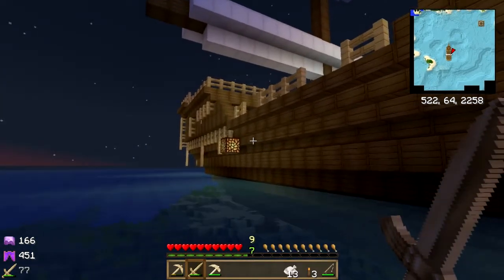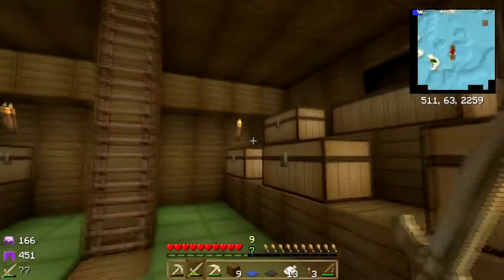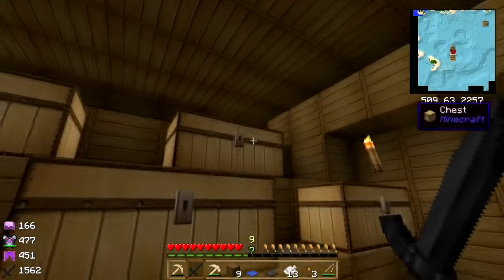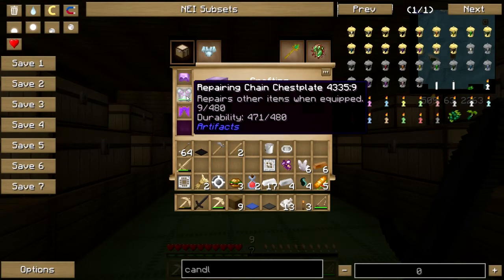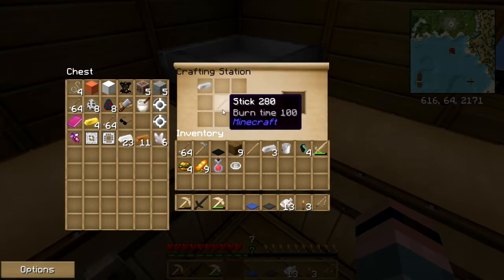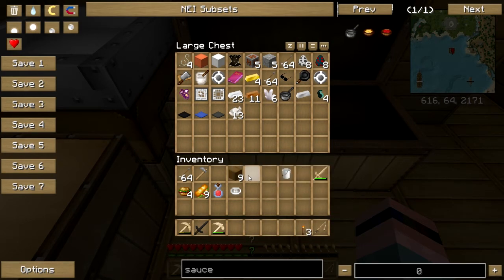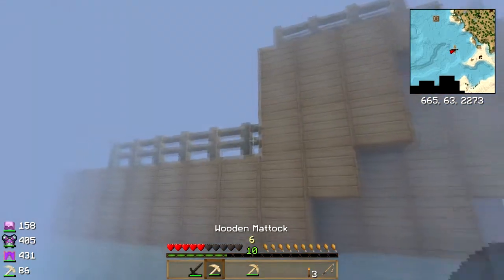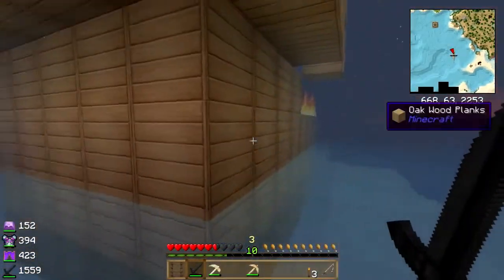Karma Culinary Quest Pt. 4: Brought to You by the Letter "Arr"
Don't have or want a G+ account? Still want to comment? Go here!

I've decided to pay the two pirate ships a late-night visit to take my stuff back. One of these missions goes quite well. The other... doesn't.

The Karma modpack was created by ChaosChunk, Drock1994, and Lidar1437 and is available on the ATLauncher